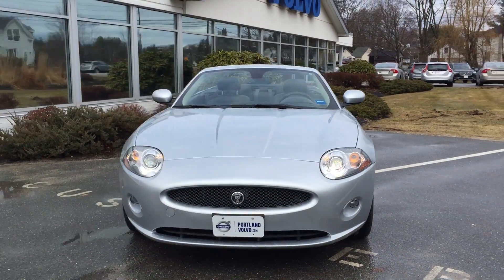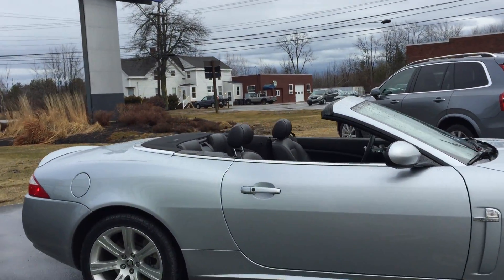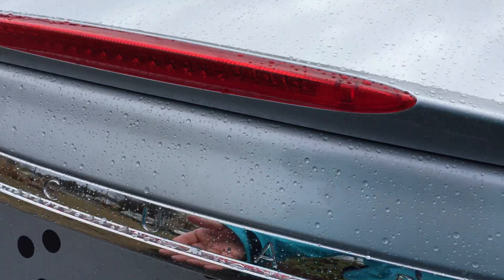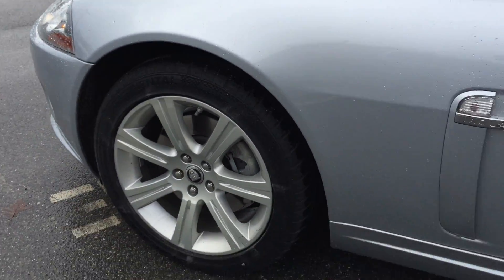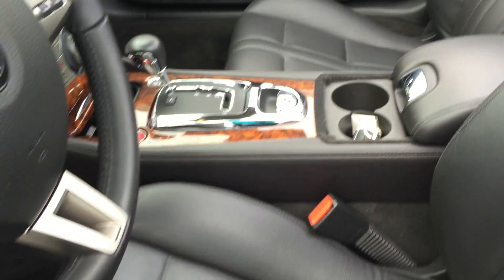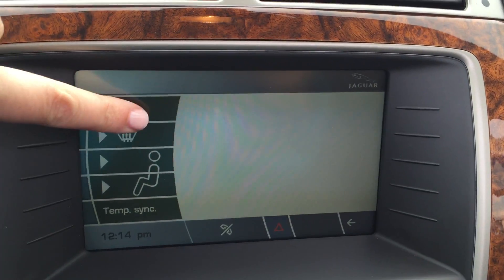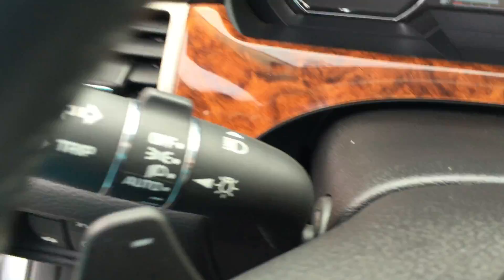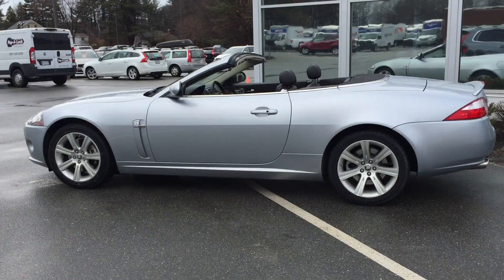16115B - 2008 Jaguar XK Convertible from Portland Volvo